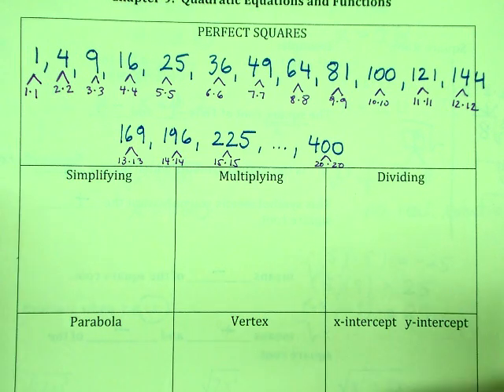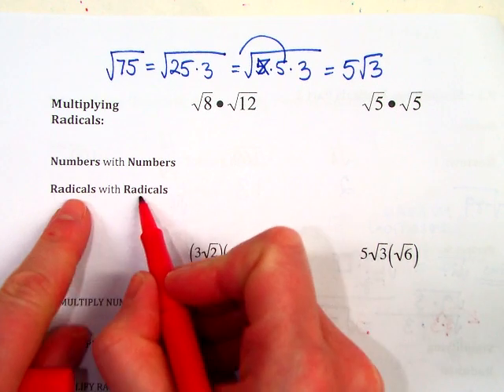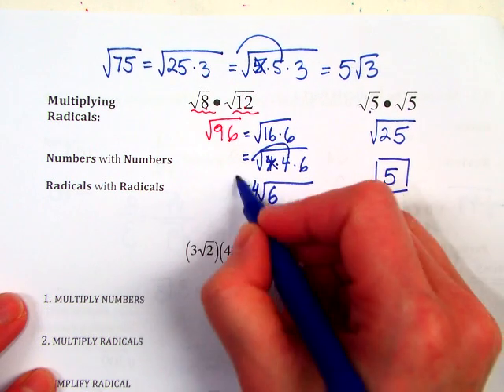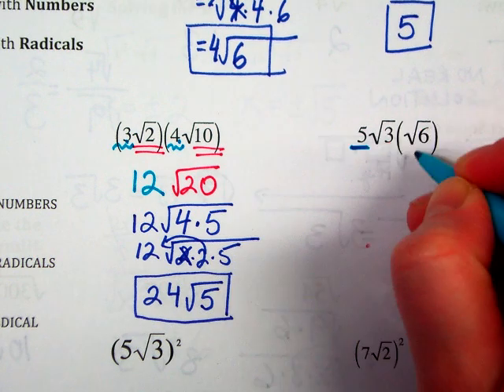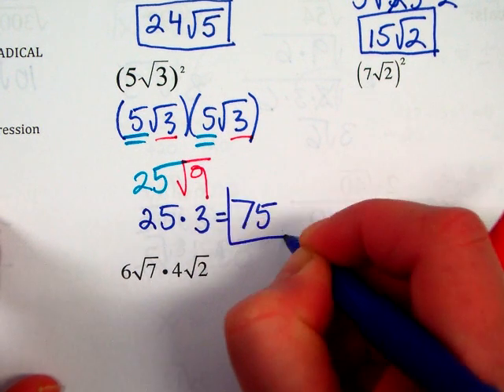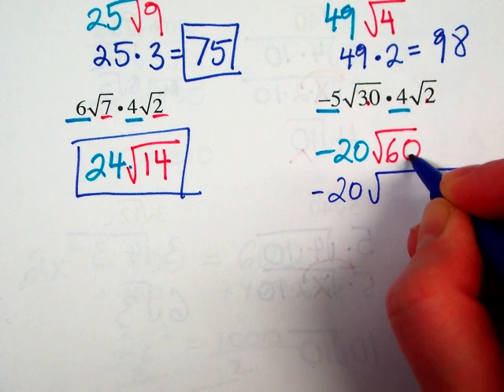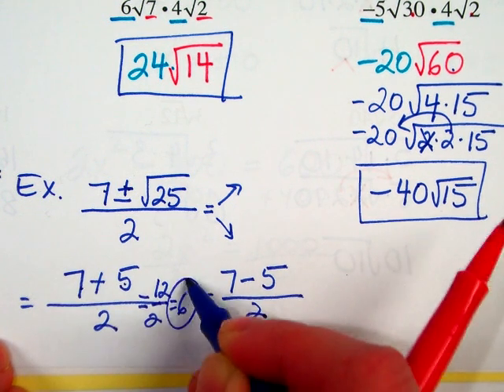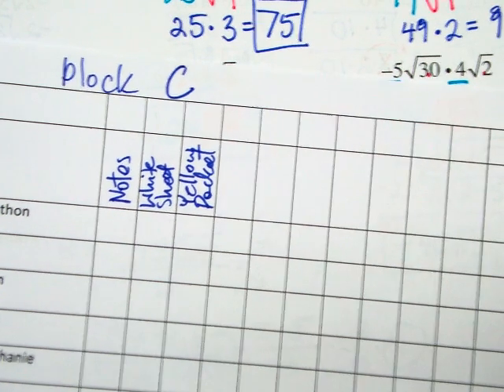462 Chapter 9 Multiplying Radicals